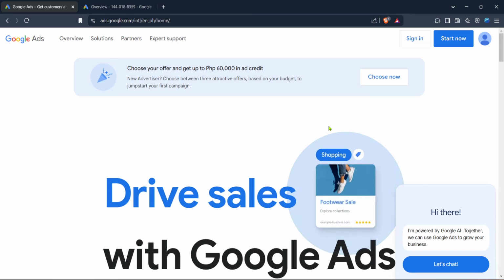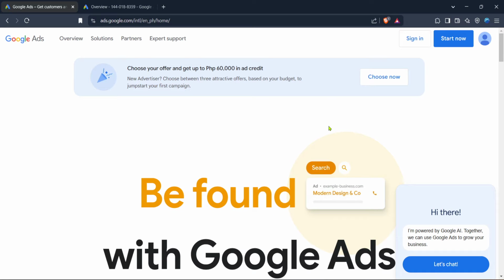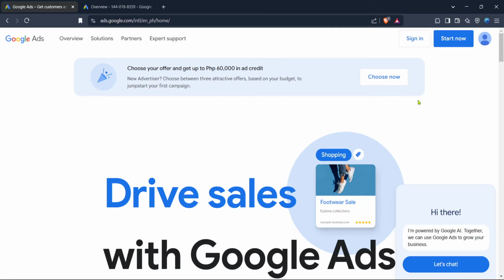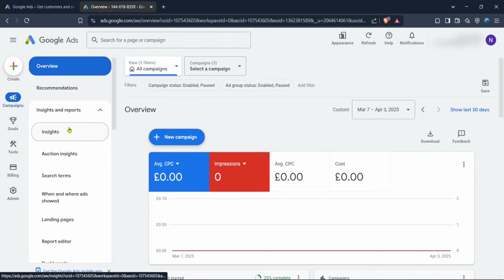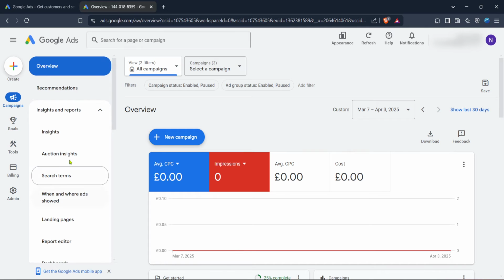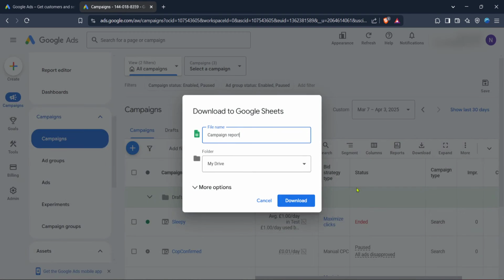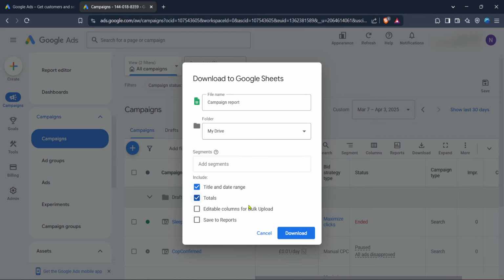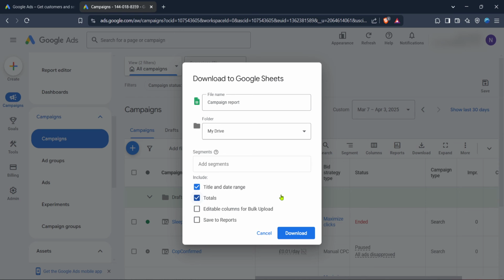How to Export Data From Google Ads Create Ad Reports for Clients (Full 2025 Guide)